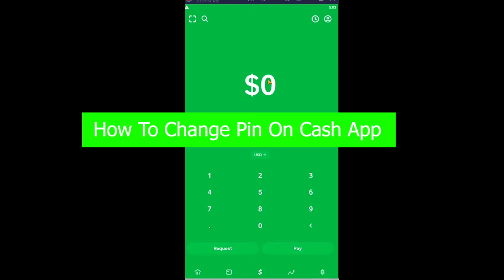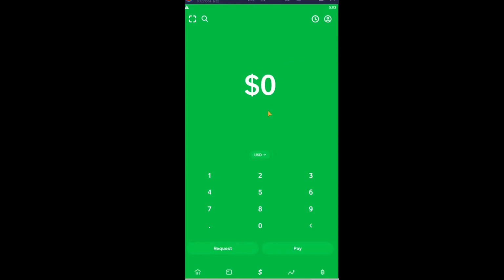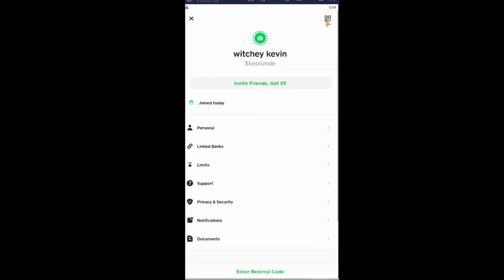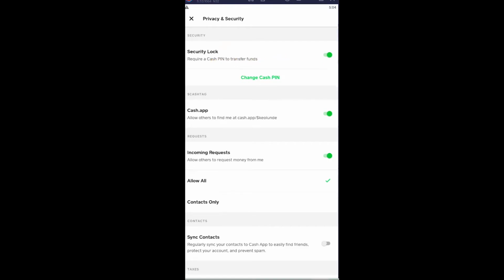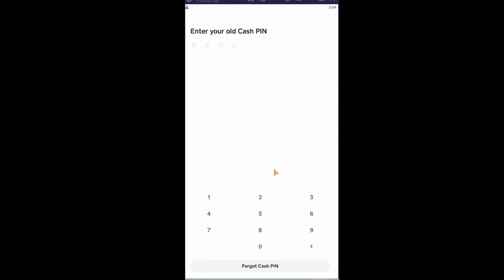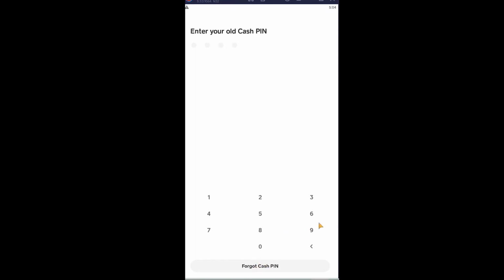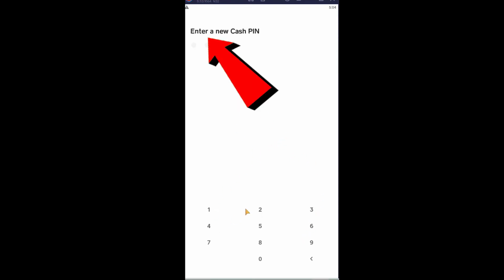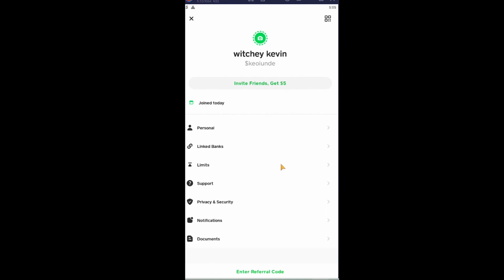How To Change Pin On Cash App 2022? Forgot Cash App Pin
Learn how to change cash app pin on 2022.
Welcome to One2Step on this tutorial on how to change pin on cash app. This video walks you through the step by step process of how to change pin on cash app. If you don't remember your current pin, you can click on "Forget Cash App Pin" and it's going to help you recover your account. Over here, you want to go on versus privacy and security at the bottom of your screen. Watch the video till the end and learn the steps in detail.